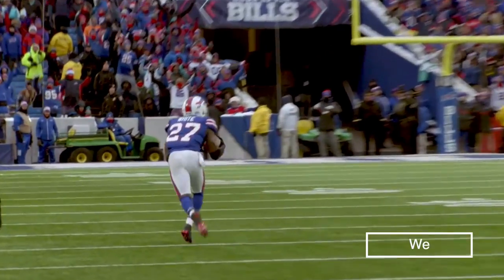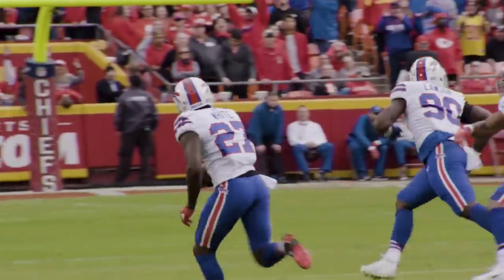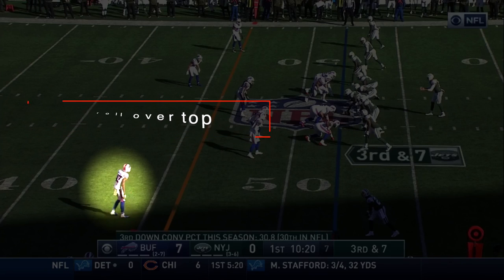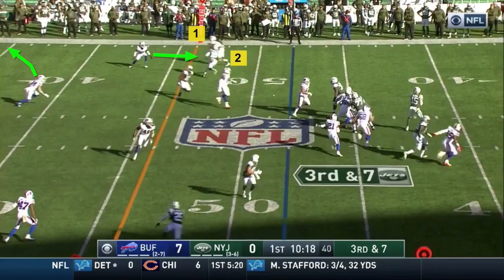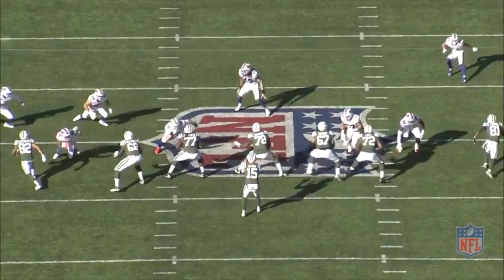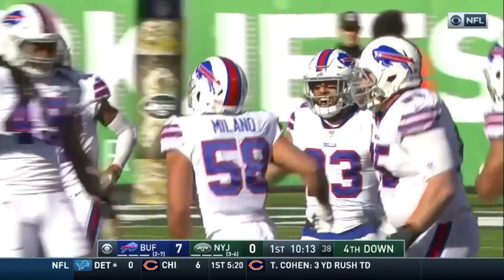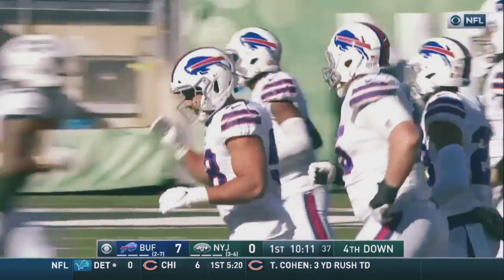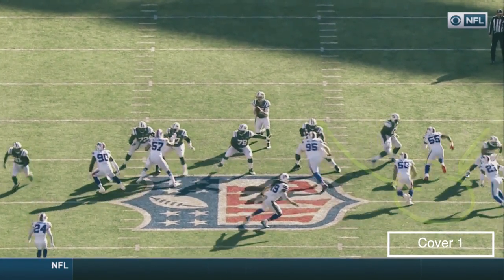Buffalo Bills CB Tre’Davious White’s impact on Bills defense goes beyond stat sheet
Second-year cornerback Tre'Davious White has earned a ton of respect in a short amount of time in the league. White is one of the best corners in the league but he also plays in one of the better-coordinated pass coverage schemes in the NFL.

Head Coach Sean McDermott built his career on a defense that disguises its coverage and pressures well and at the same time puts his playmakers in positions to make plays.

We see all of that unfold versus the Jets. McDermott and defensive coordinator Leslie Frazier send linebacker Matt Milano and safety Jordan Poyer at the quarterback and use a pattern matching coverage known as Palms coverage or two read coverage on the backend.

The coverage and read by Tre'Davious White deters the quick throw to the sticks and allows his teammates to sack the quarterback in 2.4 seconds.

This is just one example of a play that won't show up in the box score for White, but his play was incredibly crucial to the outcome.

Video footage not owned by Cover 1. Video courtesy of the NFL and BuffaloBills.com.